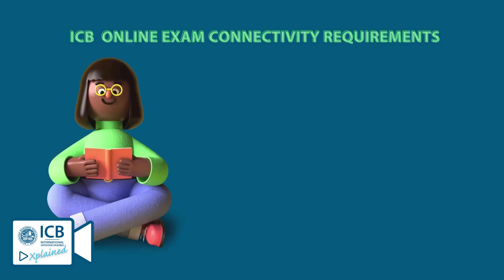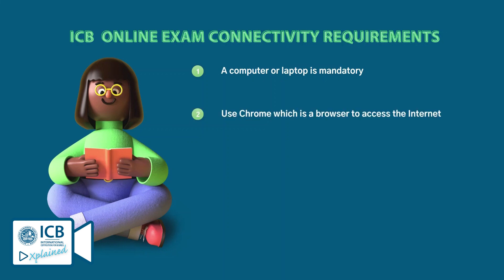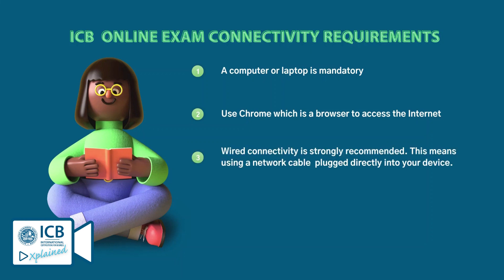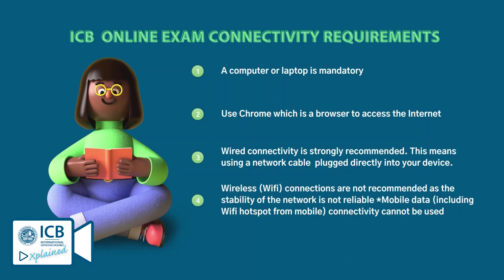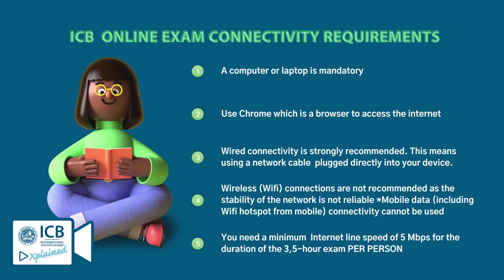Network Connectivity Requirements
ICB Online Exam Network Connectivity Requirements

✅  A Computer or Laptop
✅  Use Chrome as a Browser
✅  Wired Connectivity Recommended
✅  Wireless Connectivity Not Recommended
✅  Minimum Internet Speed of 5mbps Per Person